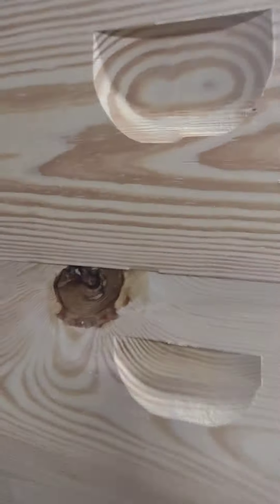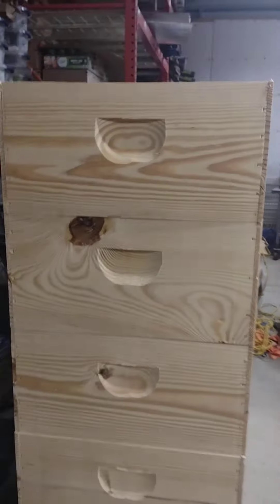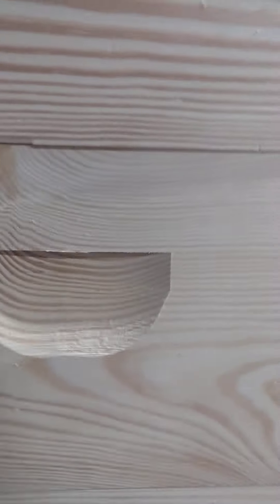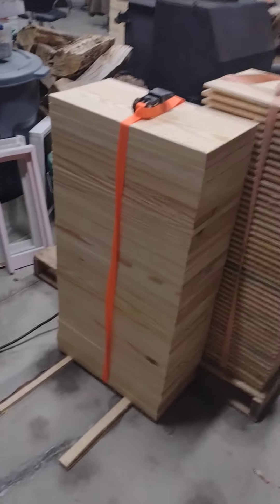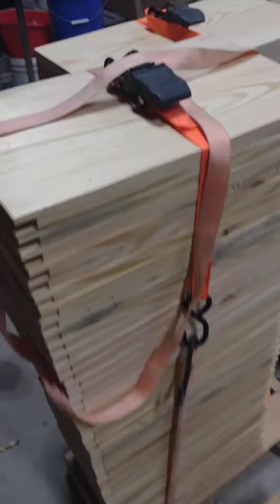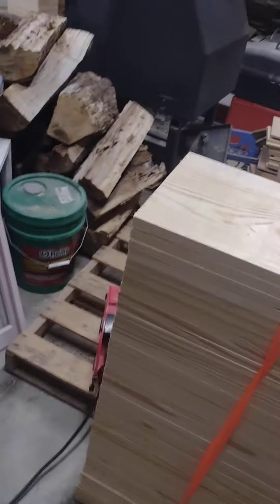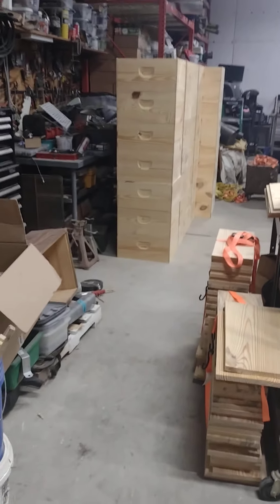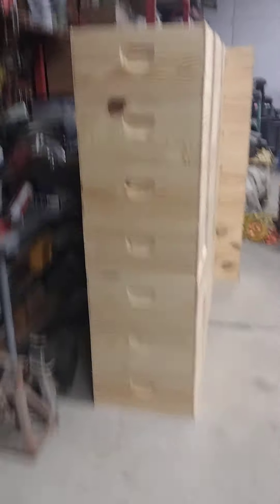Only got 50 hives put together today.